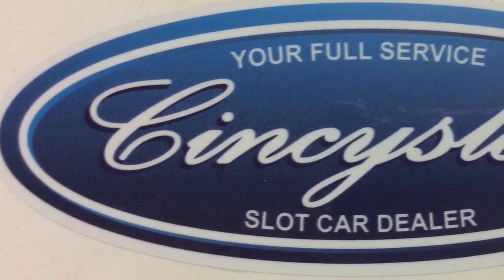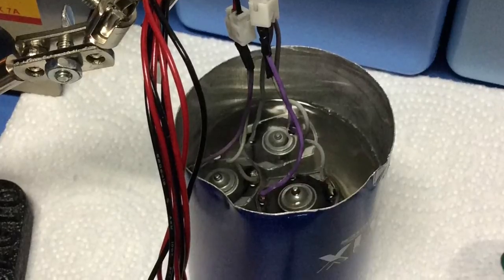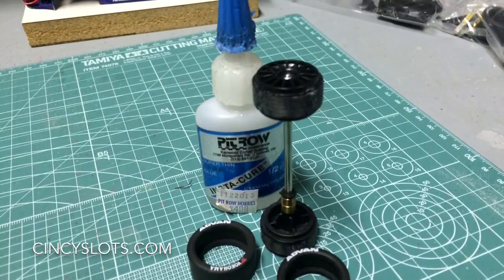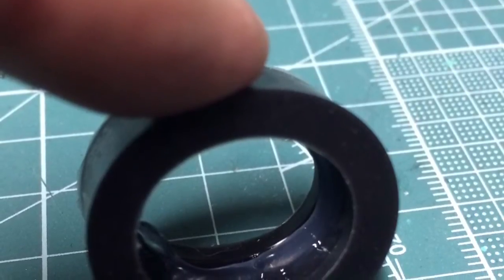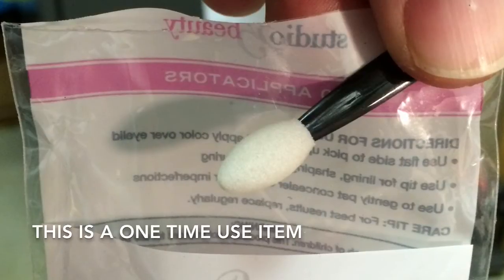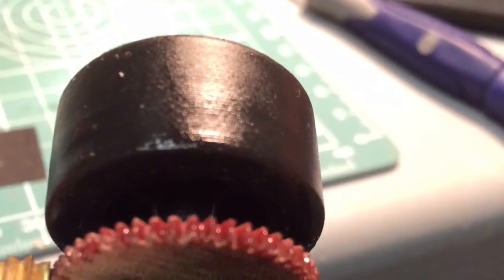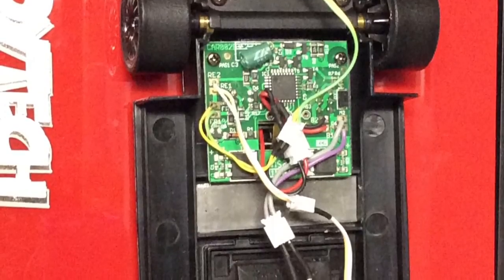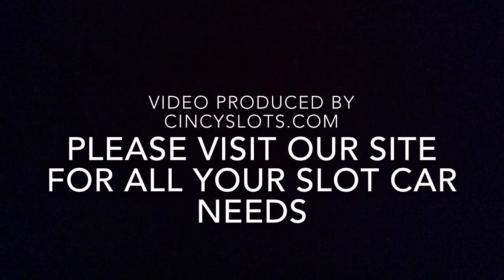Carrera Digital 1/24 Tuning set up Video by Cincyslots.com autorenbahn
How do I tune a Carrera slot car produced by Cincyslots.com.  They have your slot car needs. Carrera tuning tips.  Digital 1/32 1/24  How do I true slot car tires.  How do I break in a slot car motor. Rennabend der Slotter Rennbahn carrera bahn
1/32 1/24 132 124 Fly digital racing ninco slot.it